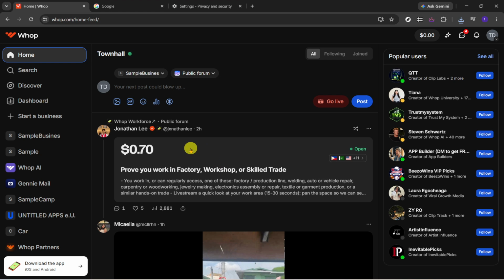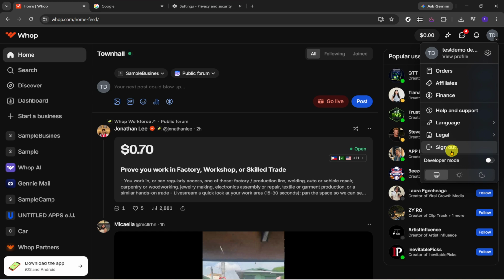How To Sign Out Of Whop (2026) (Complete Guide)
Learn how to sign out of Whop with this simple step-by-step guide. This tutorial shows you how to log out of your Whop account, access Whop account settings, and safely sign out from Whop easily.